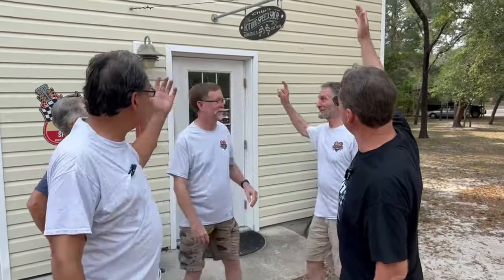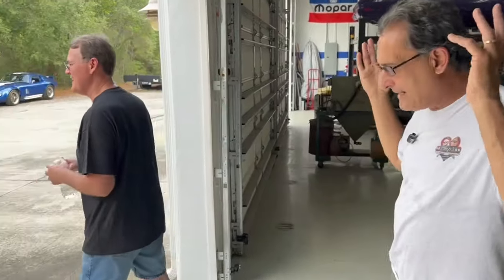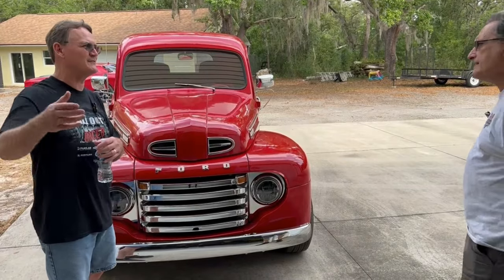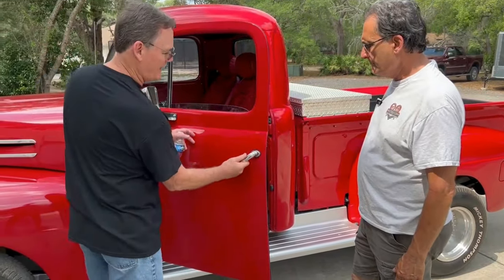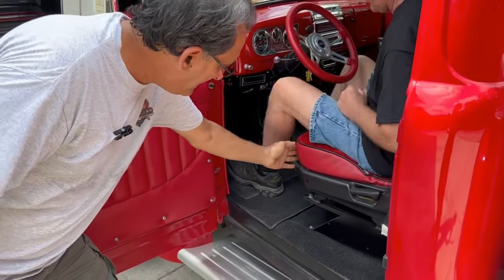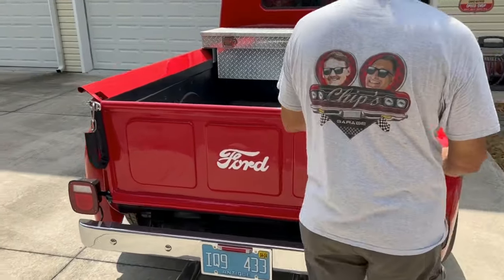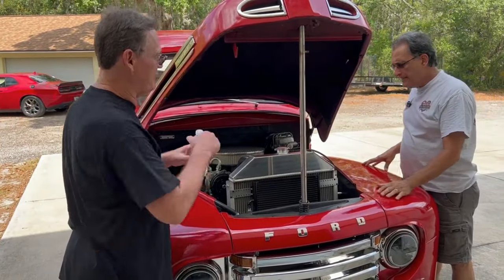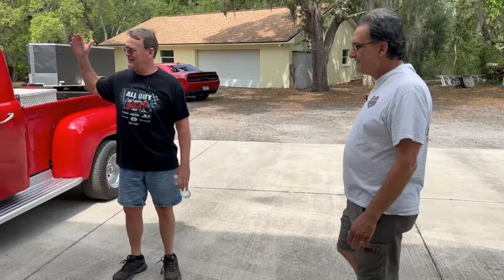Custom 1949 Ford F-1 Hotrod Pick-Up: Chip's Garage Episode 39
Check out this completely restored Ford Hotrod Pick-up. It boasts a rebuilt 1983 Ford F100 Frame, 351 Windsor with 450 HP, Tricked Out C-6 Tranny, Ford 9", 351 Gears, Headers, Dump Tubes, Full Magnaflow Exhaust, A/C, Ear Pounding Stereo and Custom Interior. This is one super sweet ride, trust me when I say you'll love what you see!